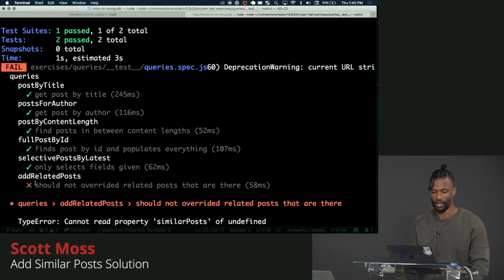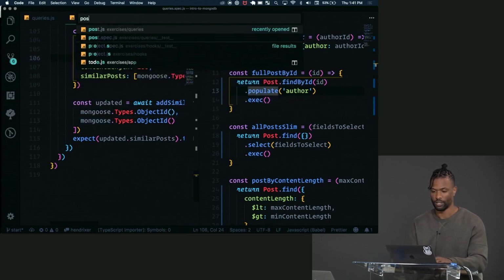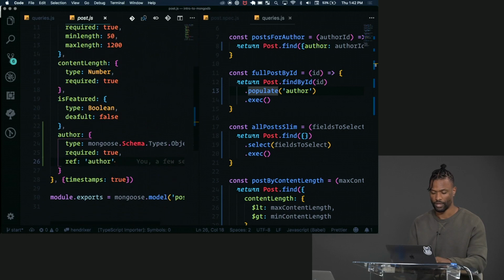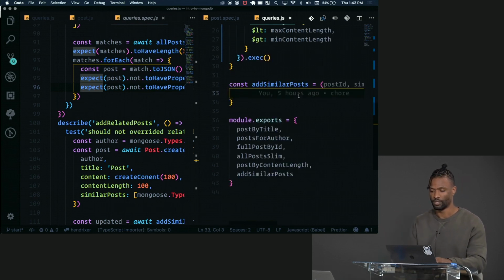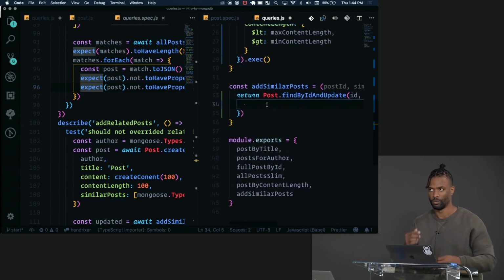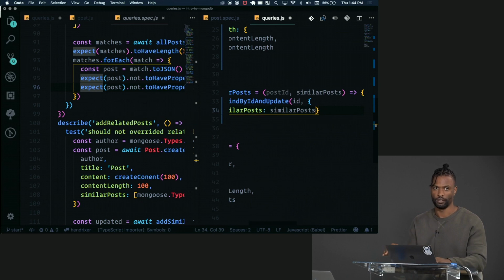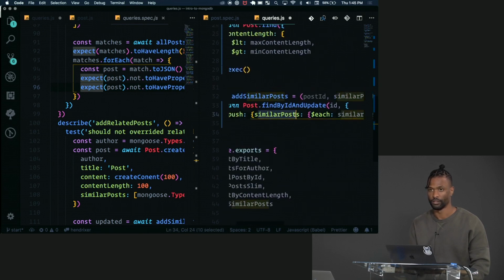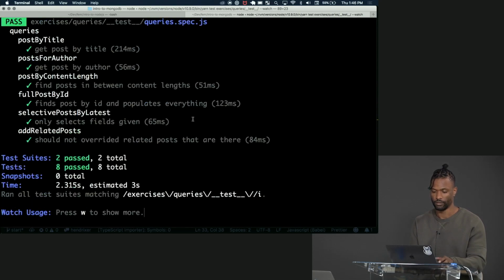19 Add Similar Posts Solution